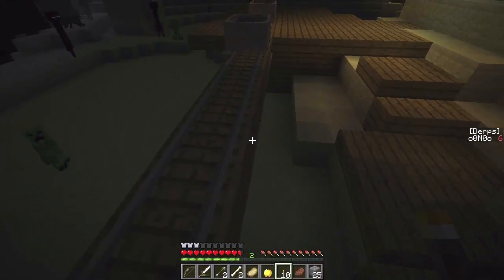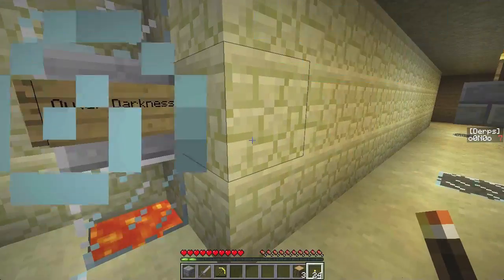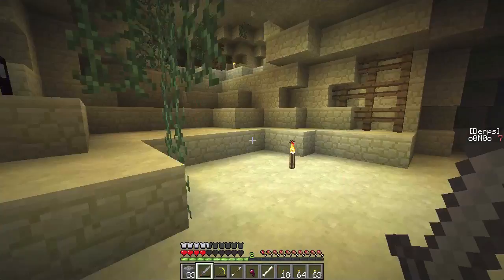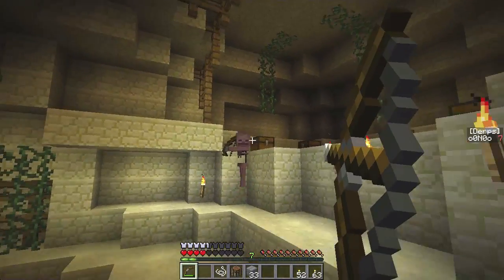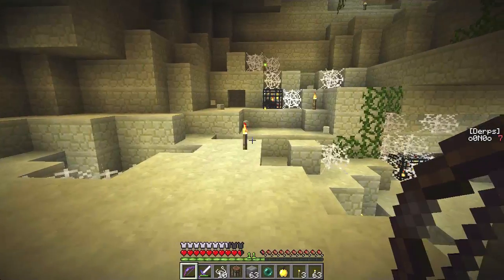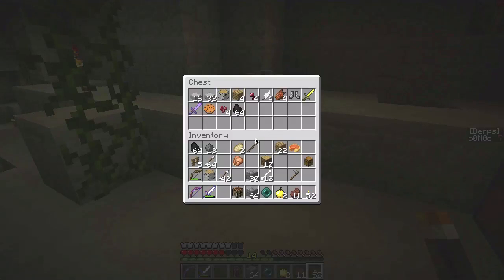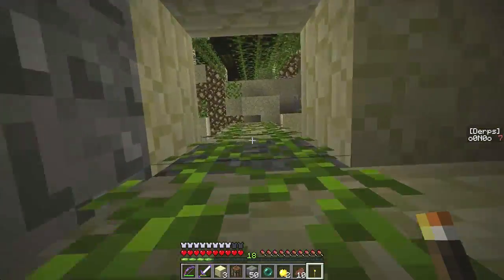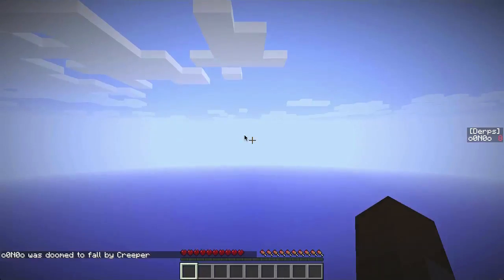Minecraft Inferno Mines - E3 The Cake wasn't a lie, just the wrong way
Welcome to a new series! This is Vechs' newest complete the monument (CTM) map, Inferno Mines.
If you've never played a CTM map, the goal is to find all sixteen colors of wool plus a gold, iron, and diamond block hidden in chests in dungeons guarded by mobs. It requires no mods, and is easy to install, but you will definitely die playing this map :)